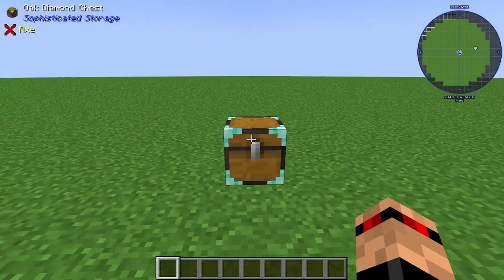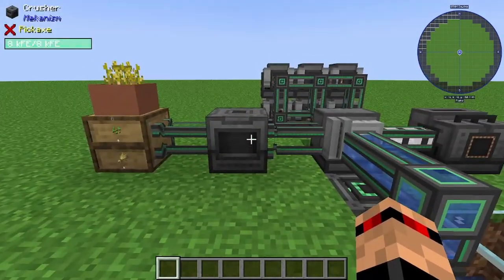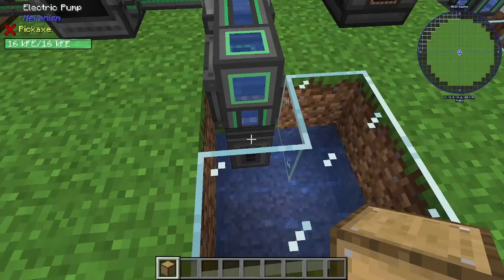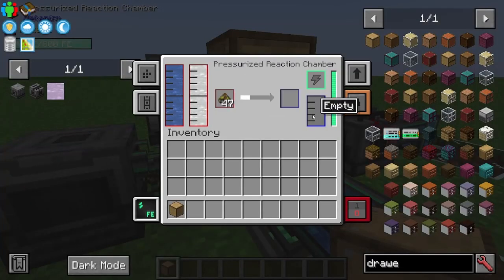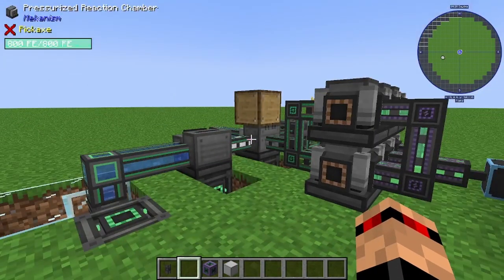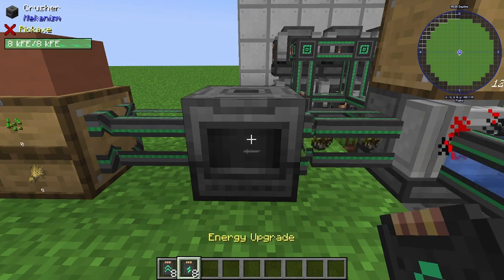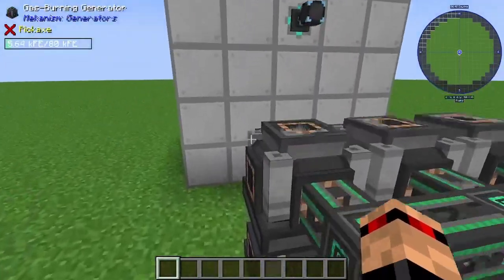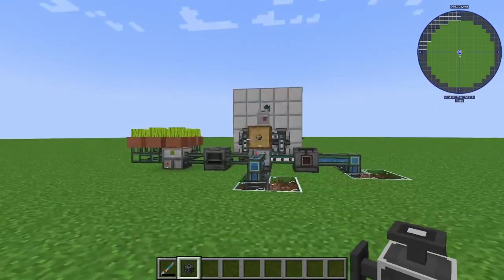Quick Guides - Mekanism Melon Power Tutorial⚡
Cheap power that will allow you to put off making a reactor for a long time!